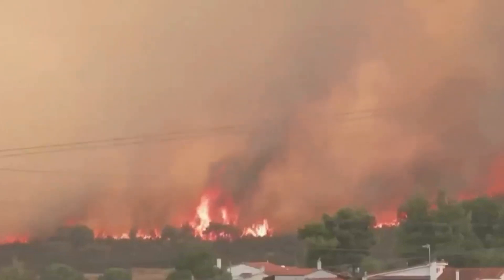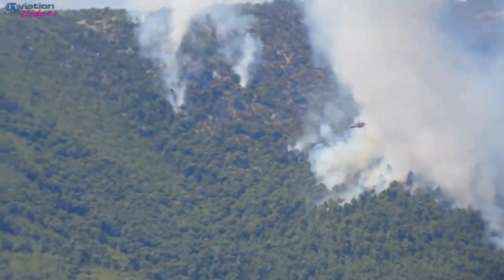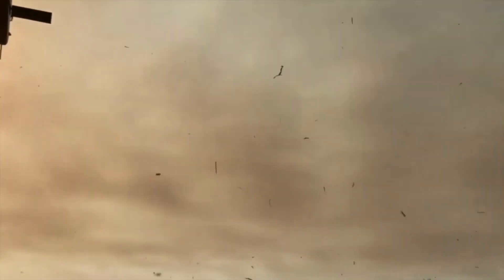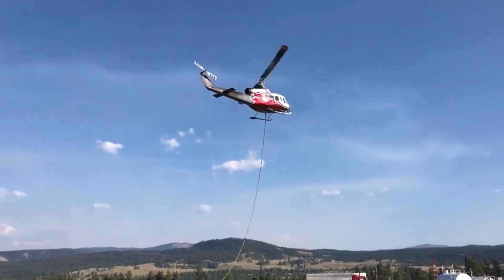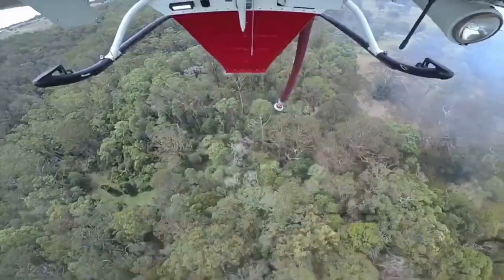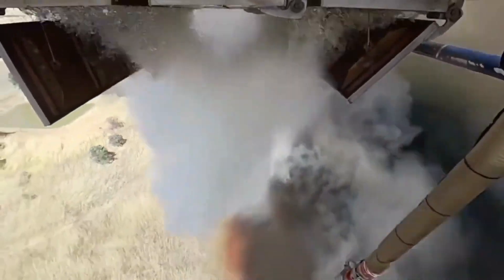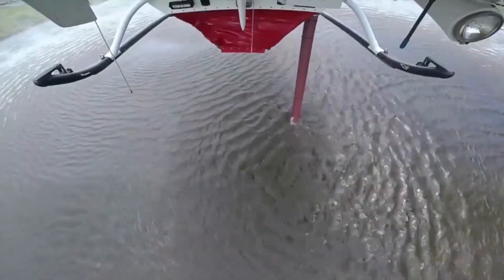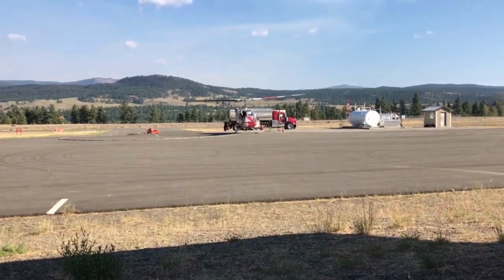The Incredible Bell 214 Water Bomber Helicopter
Get ready for an awe-inspiring journey into the world of firefighting with the Bell 214 Water Bomber. This high-performance chopper, developed by Bell Helicopter, is a formidable force in the battle against wildfires. Witness its incredible water-dropping prowess and go behind the scenes to experience the adrenaline-fueled preparations for daring aerial assaults on infernos. Explore its impressive lifting capacity, speed, and agility in water collection, and join us in the cockpit for heart-pounding maneuvers. Meet the brave crew and hear their stories of battling nature's fury from the skies.